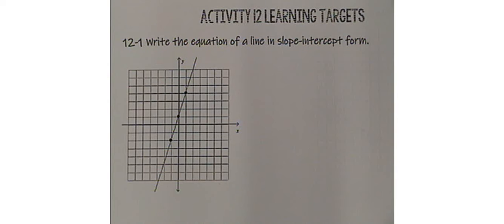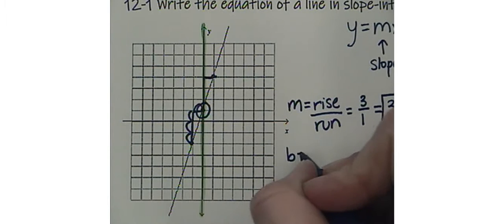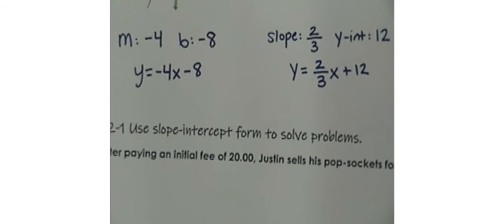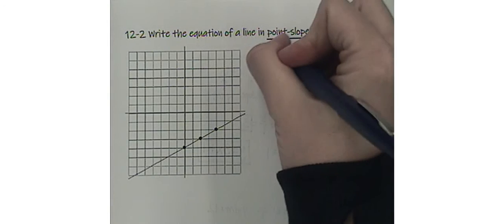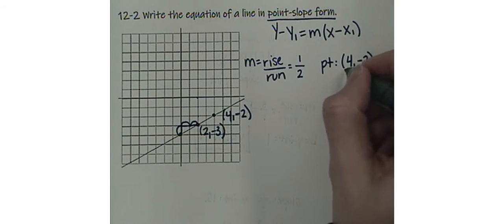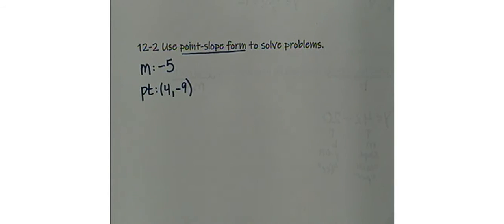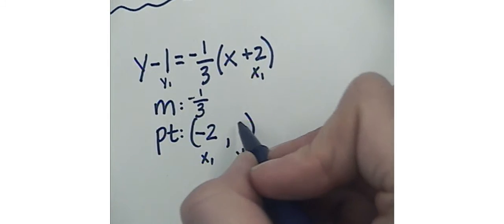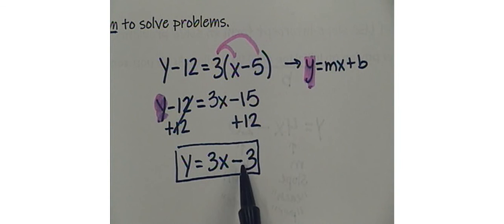12-1 and 12-2 Learning Target Review